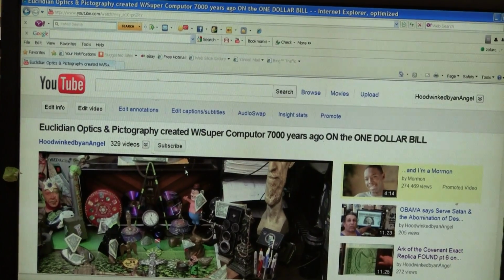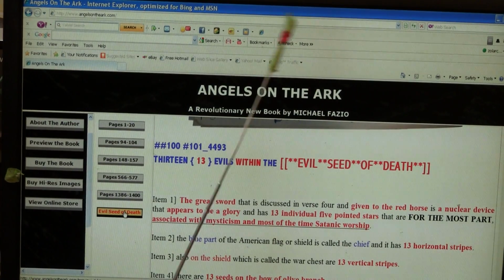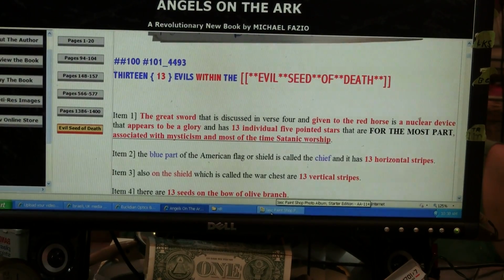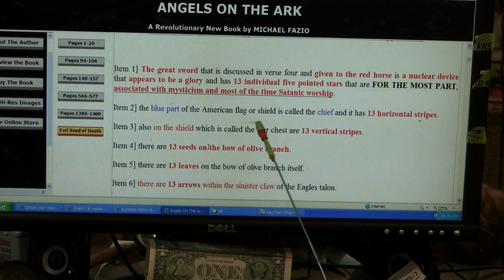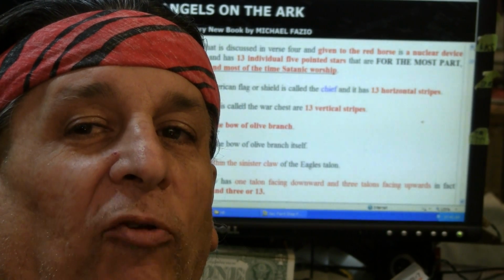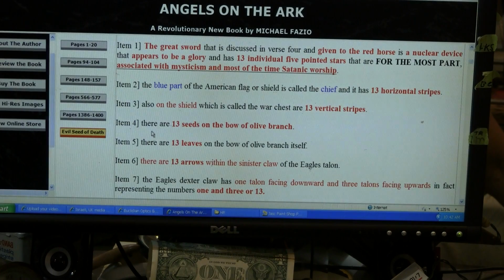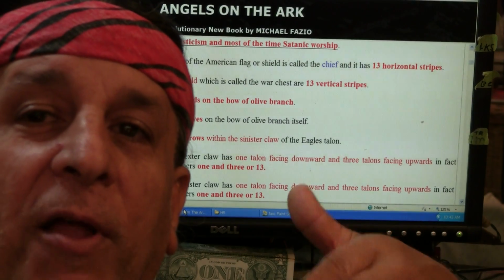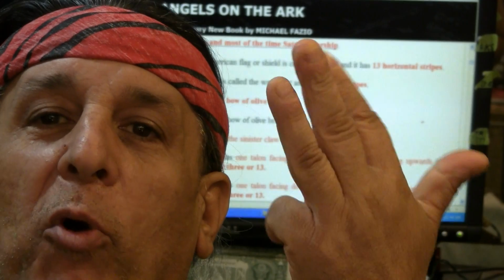Evil Seed of DEATHS {{ 13 }} + REV 46&7 & the FOUR BEASTS UPON the Ark of the Covenant 1/2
Evil Seed of DEATHS {{ 13 }} + REV 4:6&7 & the FOUR BEASTS UPON the Ark of the Covenant 1/2